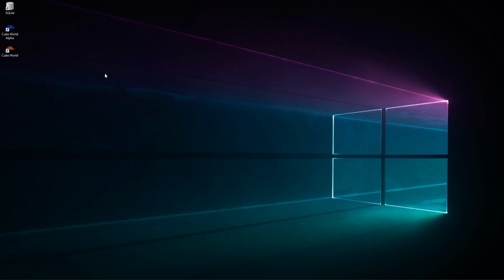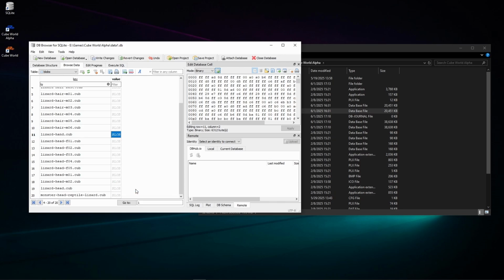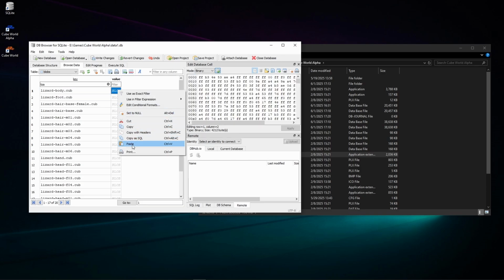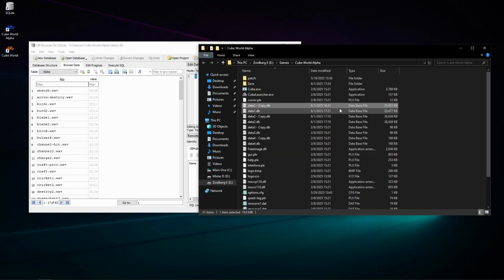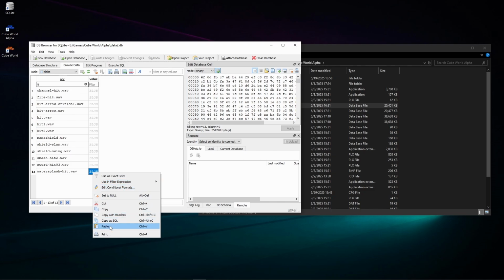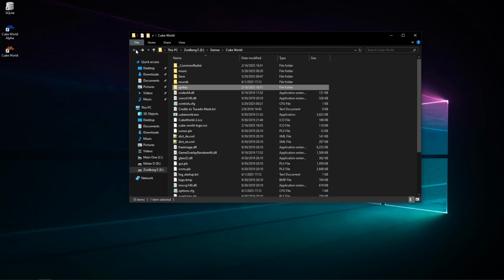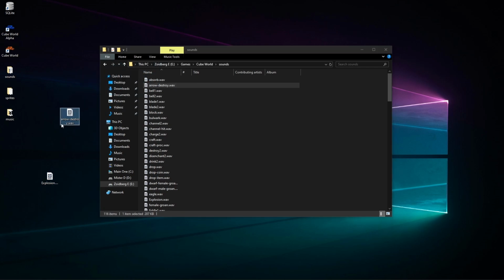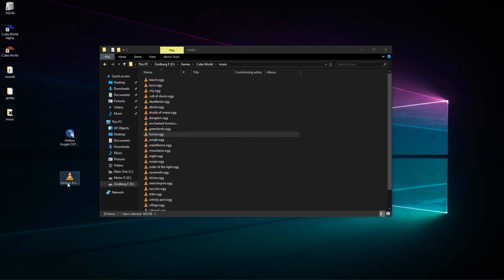Cube World - Sprite And Sound Editing With SQLite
How Step By Step Using SQLite Edit Sprites And Sounds.

CHAPTERS
00:00 Intro
00:34 Cube World Alpha
10:22 Cube World Steam
17:38 Outro

Game Version At The Time: Alpha v???
Game Version At The Time: 1.0.0-0
DB Browser For SQLite Version: 3.13.1